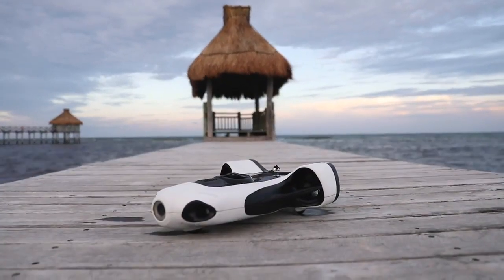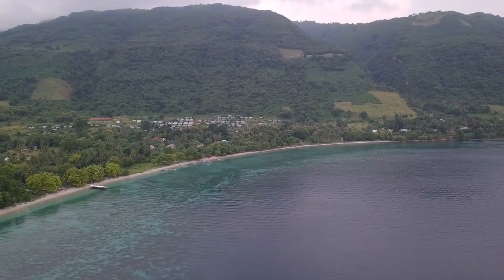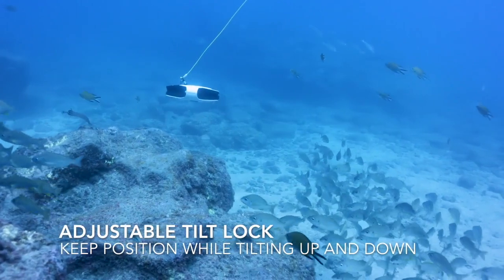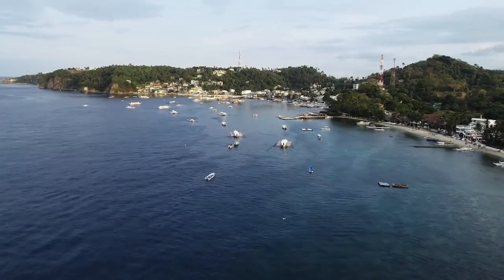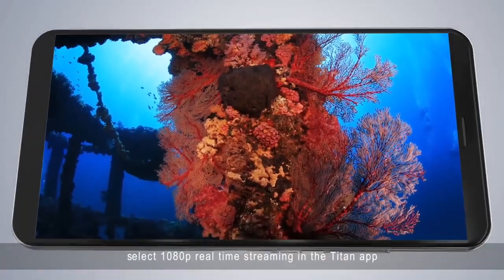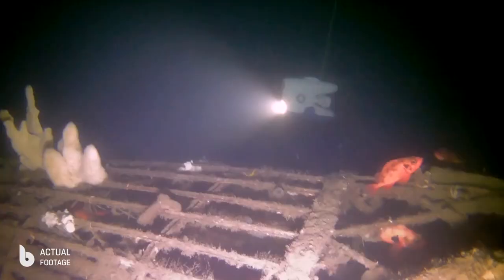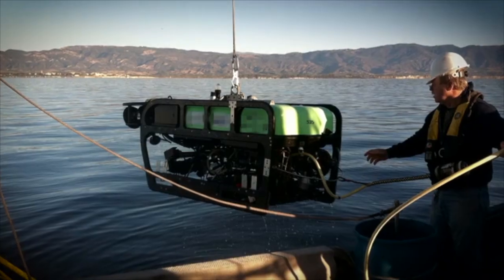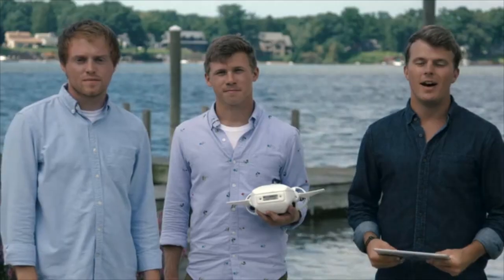TOP 5 Underwater Drones ROV 2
0:00 BW-Space: Underwater Drone with Auto-Follow & Auto-Lighting
2:03 Navatics MITO: The Most Stable Underwater Drone
5:18 Titan - The Deepest Diving Underwater Drone for Everyone
8:07 Blueye Pioneer
10:01 Fathom One | The Affordable, Modular, HD Underwater Drone